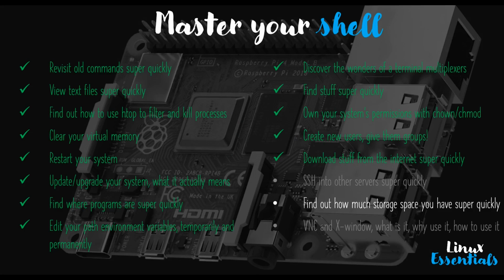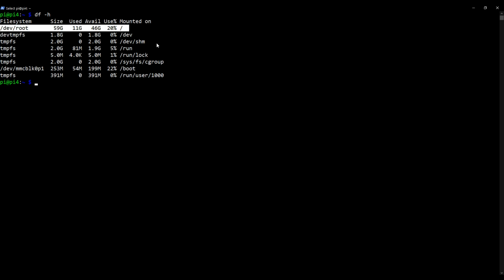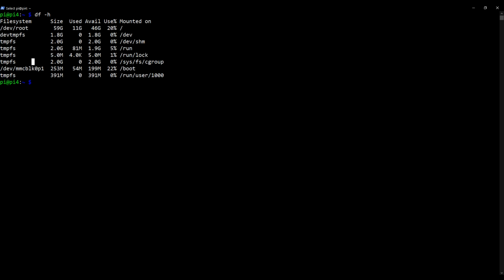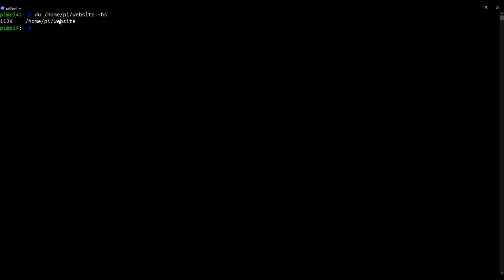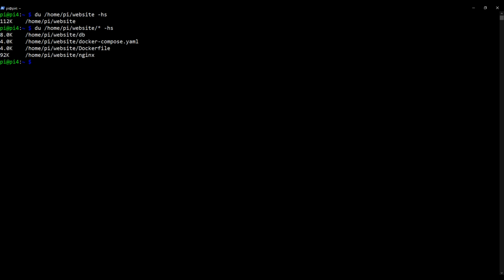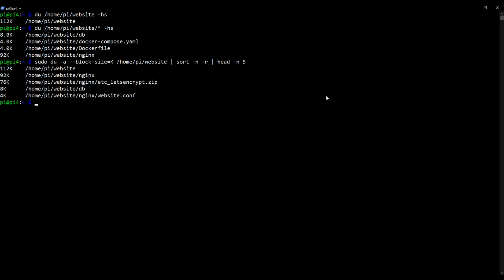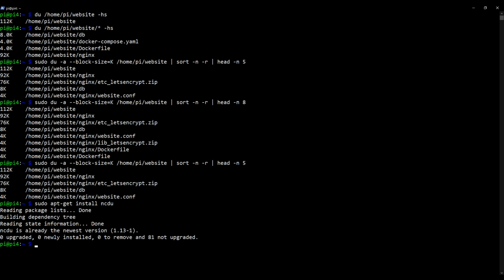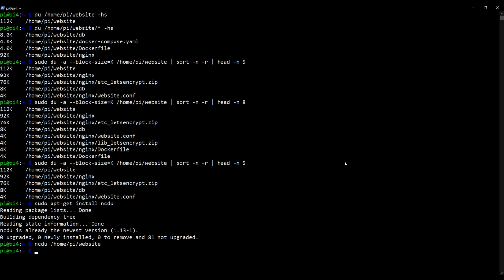9. Disk space, sorting and clearing | Linux Essentials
In this, the ninth video in my (not so) mini series on Linux essentials, I take a look at how you can easily find out how much storage space you have on your Linux OS, I show you how to clear it out a little bit (super quickly), and how to find out where you are using most of your space.